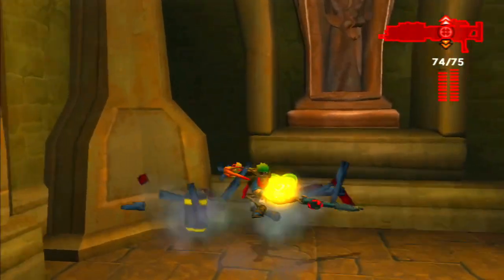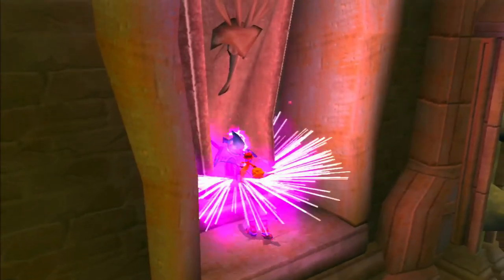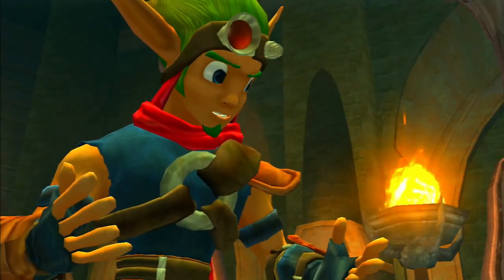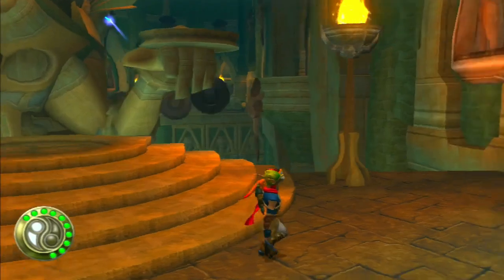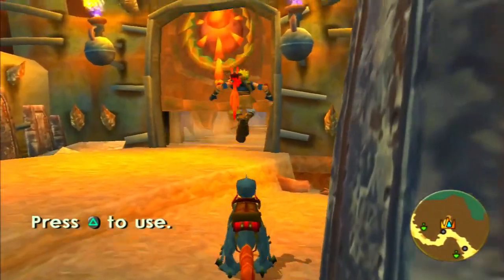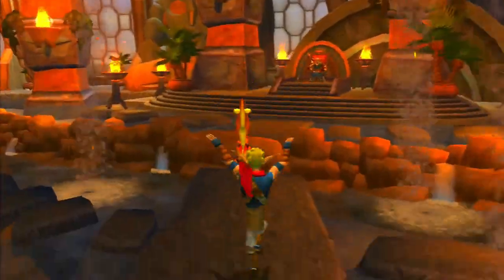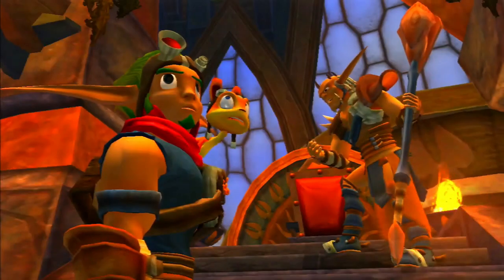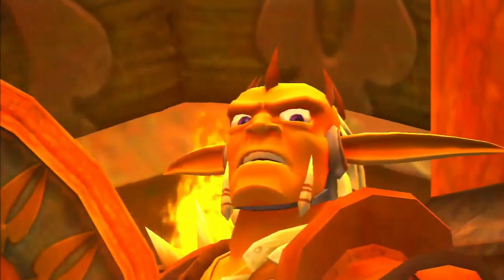Jak 3 Episode 5 (PlayStation 3) (Jak and Daxter HD Collection)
Welcome to my new Let's Play that is Jak III. This is NOT a 100% of playthrough of the game unlike we did with Jak 3. This is more of a casual playthrough but I will collect as much as I can along the way.

Jak III was originally released as a sequel to Jak II for the PlayStation 2. Eventually it saw a re-release as part of the Jak and Daxter HD Collection for PS3. That version of the game I am playing. It features better textures, resolution, and lighting for a more modern experience.